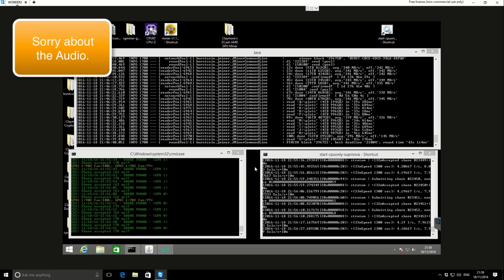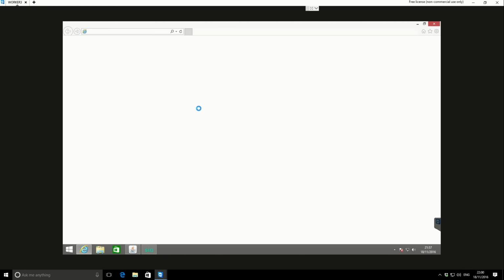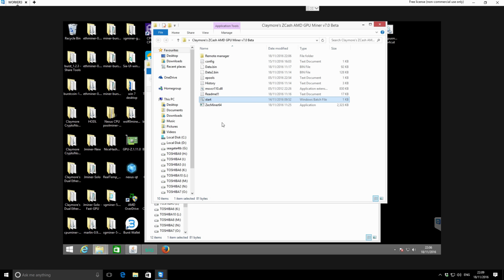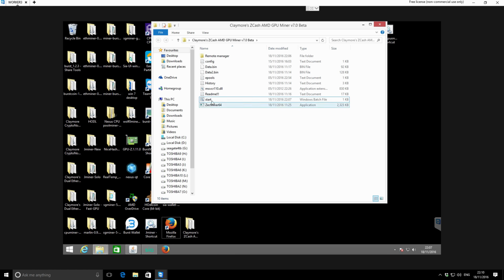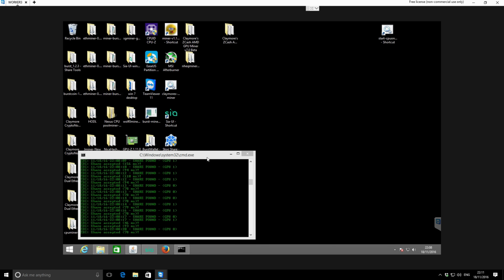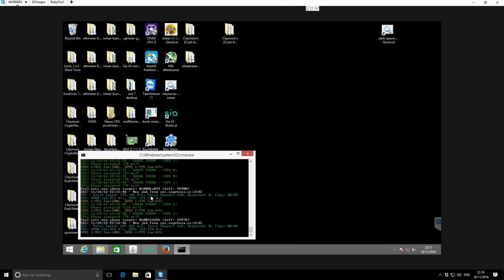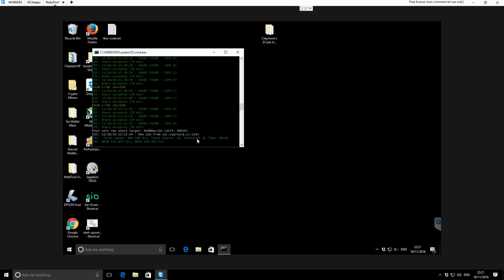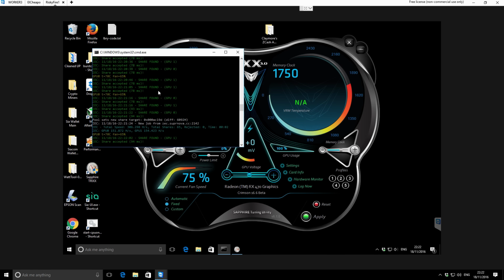Claymore Zcash Miner V7 Tested On All My AMD GPUs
Testing the new updated Zcash miner from Claymore on all of my AMD mining rigs.

Sorry about the audio quality, I recorded on the wrong microphone!

Zcash t1QAirDg9e9Gyz1YzWFXvBenjyRQq5iYyxi
Bitcoin 1FFVvaF7A3sjhzX26mNWfuqYKz1CwmEsYh
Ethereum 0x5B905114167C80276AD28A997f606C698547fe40